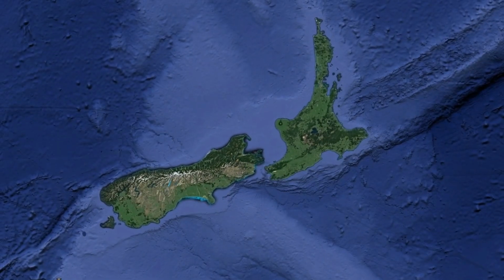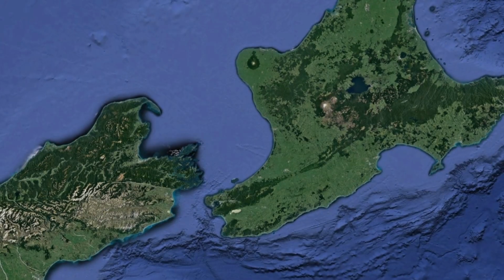PRIVATE JET Experience in MSFS! | Come Fly With Me!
A very different type of video today as I take you in the HondaJet across the North Island in MSFS! Be sure to like this one, it took ages! We begin with a swift departure from Wellington before climbing up to FL350 enroute to Gisborne. Stay to the end to find out what is so unique about that?!

✈ Motherboard:  MSI B450M PRO-M2 MAX